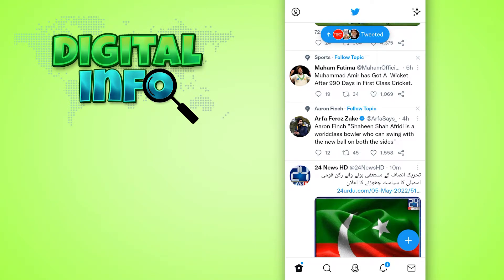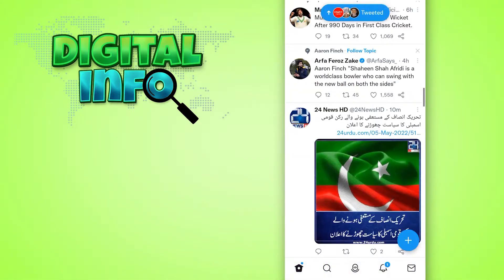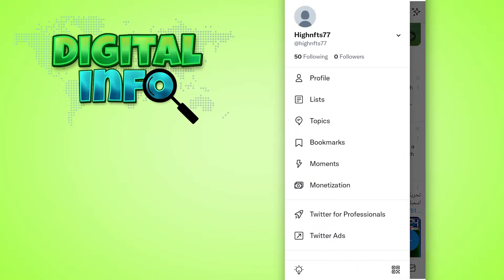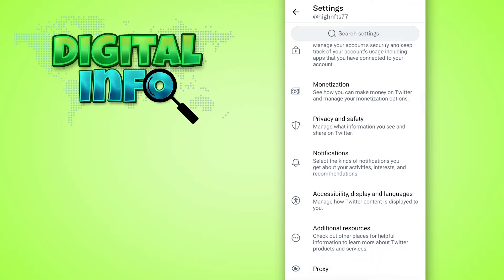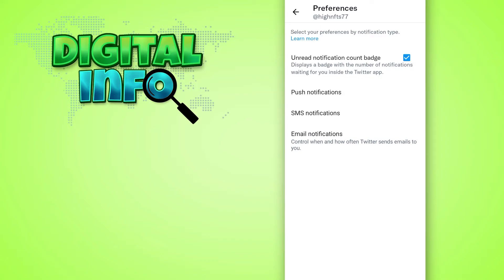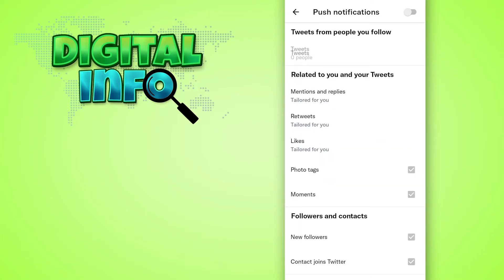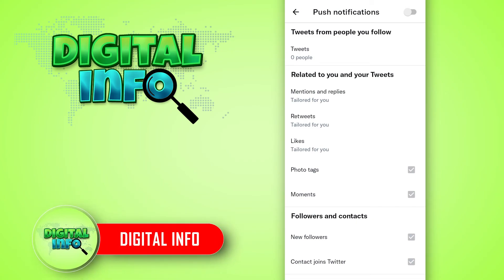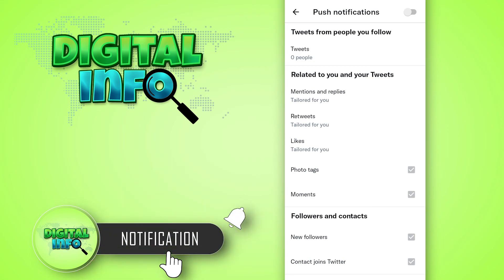How to Turn OFF Push Notifications on Twitter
In this Video, You'll Learn How to turn off push notifications on twitter.